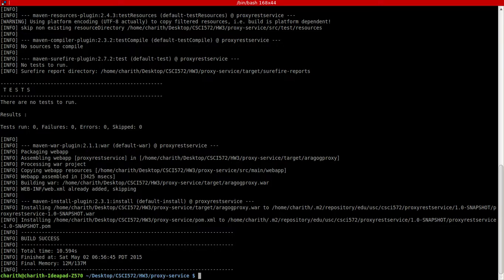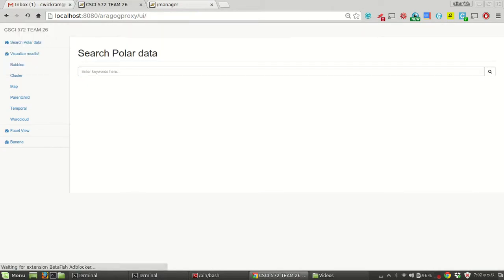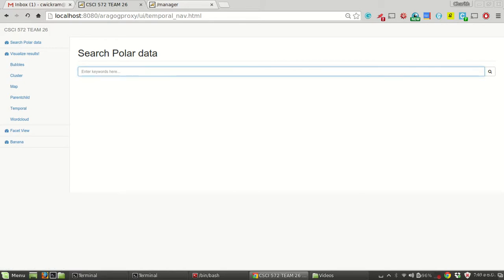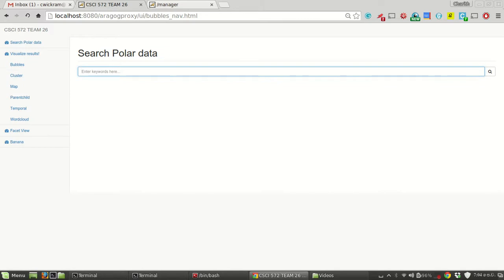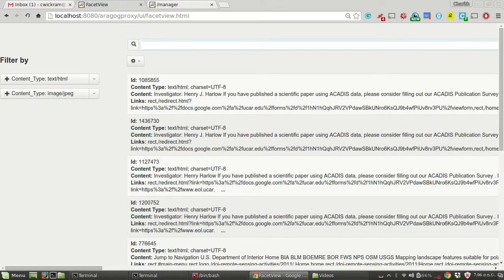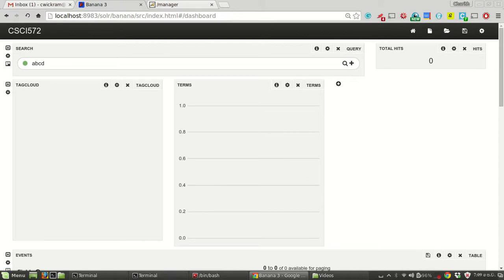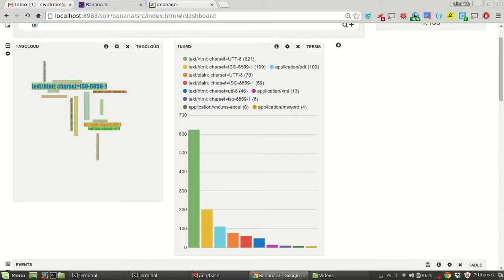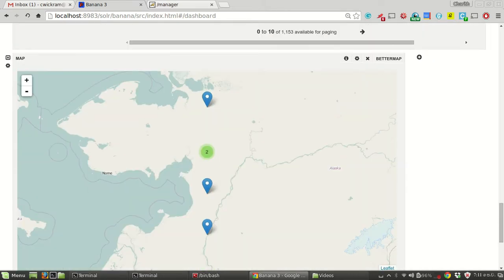CSCI 572 HW3 Team #26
CSCI 572 Spring 2015 HW Team #26